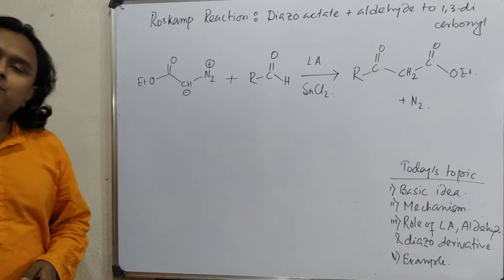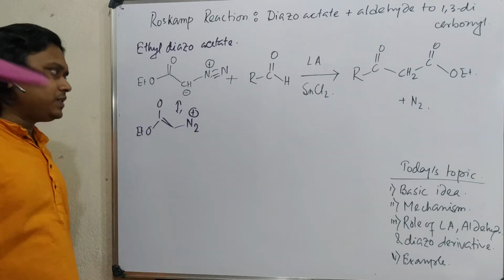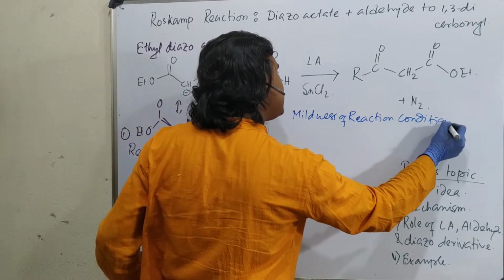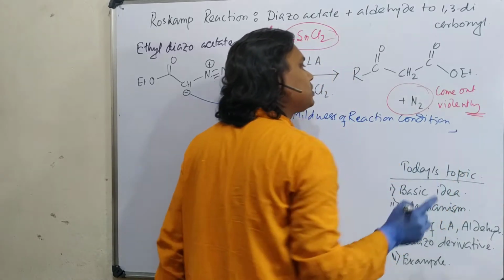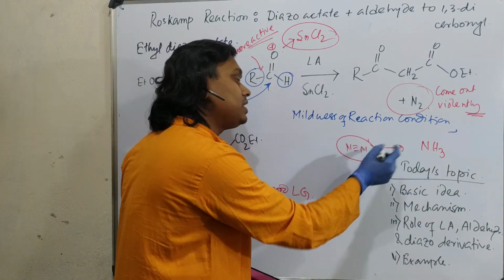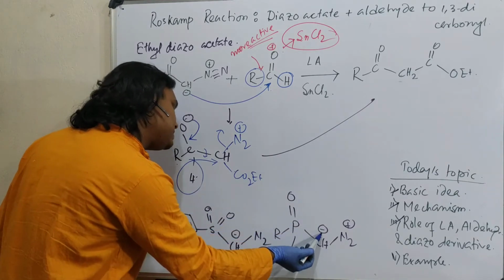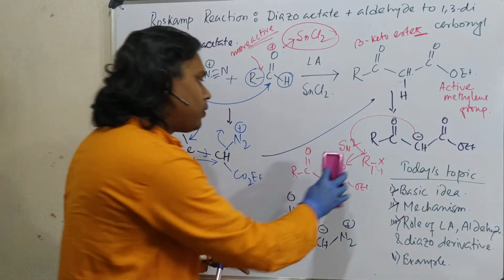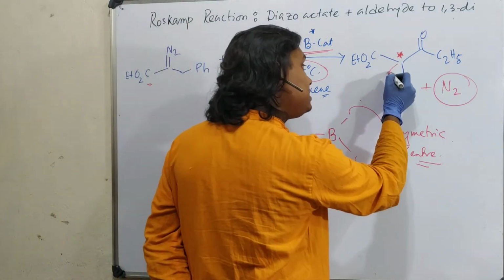L-496: Roskamp reaction: Aldehyde and Diazocarbonyl to 1,3-dicarbonyl compound: mechanism & examples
In this lecture, I have discussed about Roskamp reaction which is an extention of Büchner–Curtius–Schlotterbeck reaction which is efficient for Carbonyl compound and diazoalkane to another carbonyl conversion. This Roskamp reaction ultimately results in 1,3-dicarbonyl preparation. I have explained the mechanism of every step.

I believe such kinds of discussion may be useful for exams like BS-MS, B.Sc, M.Sc, CSIR-NET, GATE, IIT-JAM, BARC, BHU, DU, SET, etc., or bachelor and master degree equivalent exams in chemistry. Audiences are requested to watch them.

For "MCQ about Diazomethane and acid: For exams like BS-MS, IIT-JEE, NEET, IIT-JAM, CSIR-NET, GATE etc." please click on the link "

For "MCQ-104: About Diazo-sulfone: For BS-MS, CSIR-NET, GATE, IIT-JAM, B.Sc, M.Sc, etc. equivalent exams." please click on "

For "Retro-synthesis of 1,3-dicarbonyl, 1,4-dicarbonyl & 1,5-dicarbonyl from Enamines & use in synthesis." please click on the link "

For "MCQ about reaction of (Steroid + diazomethane): For exams like BS-MS, IIT-JAM, CSIR-NET, M.Sc etc." please click on the link "

For "Baeyer-Villiger oxidation: Ketone to ester conversion by peroxy acids: Basic concept and mechanism." please click on the link "

For "Baeyer-Villiger oxidation & selectivity for migration of group attach with ketone & total mechanism" please click on the link "

For "Arndt Eistert Reaction: Homologation (higher) of carboxylic acid, Part 1." please click on the link "

For "Diazomethane (Part 1): Preparation of Diazomethane and disconnection approach with examples." please click on the link "

For "Application of Diazomethane (Part 3): Triplet Carbene produced from Diazomethane." please click on the link "

For "Application of Diazomethane (Part 2): Ketone Homologatation (one carbon enhancement)." please click on the link "

For "Preparation of β-Keto ester: Mechanism (Claisen) and retro-synthesis and dercarbonylation with proof" please click on the link "

For "Peptide racemization & Tautomerism: Advantage & difficulty & application of this idea for Ibuprofen." please click on the link "